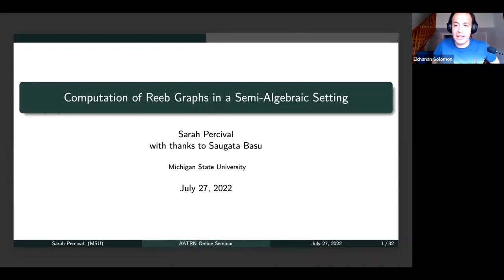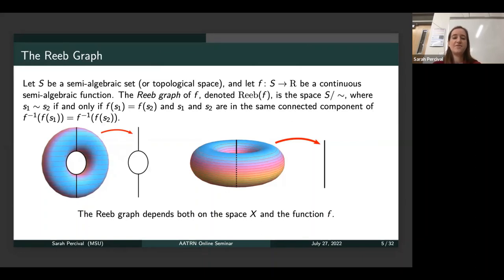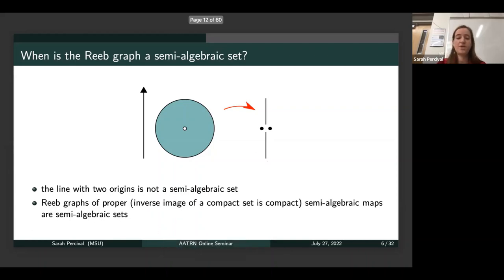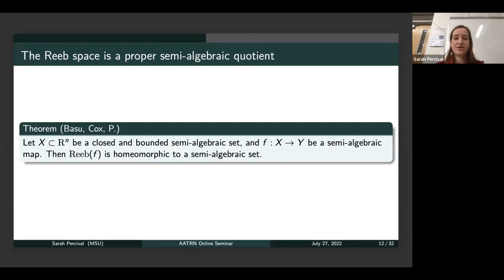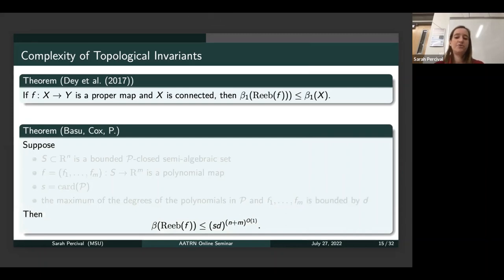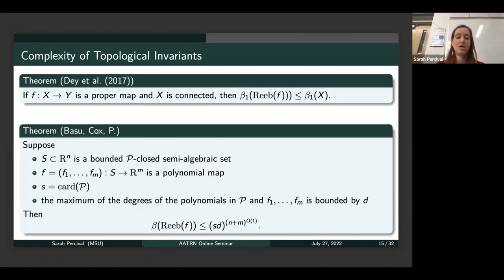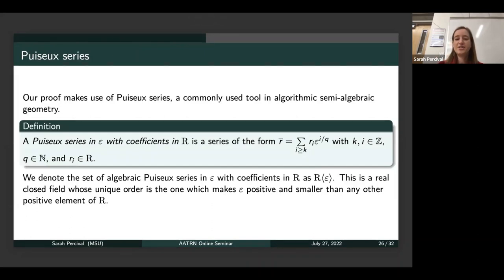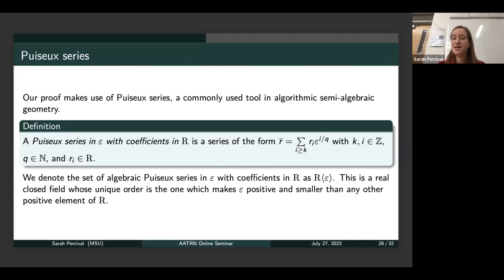Sarah Percival 7/27/22: Computation of Reeb Graphs in a Semi-Algebraic Setting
The Reeb graph is a tool from Morse theory that has recently found use in applied topology due to its ability to track changes in connectivity of level sets of a function. In this talk, I will motivate the use of semi-algebraic geometry as a setting for problems in applied topology and show that the Reeb graph and, more generally, the Reeb space of a semi-algebraic set is homeomorphic to a semi-algebraic set. This opens up the algorithmic problem of efficiently computing a semi-algebraic description of the Reeb graph. I will then present an algorithm with singly-exponential complexity that realizes the Reeb graph of a function f: X \to R as a semi-algebraic quotient using the roadmap of X with respect to f.